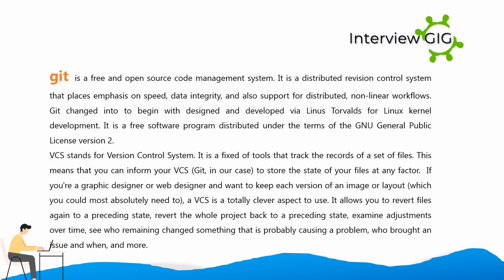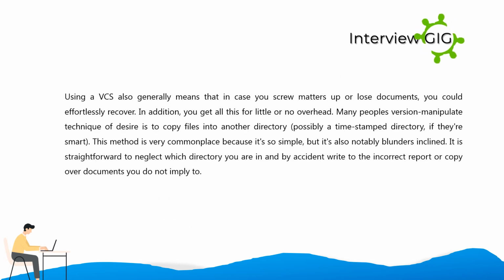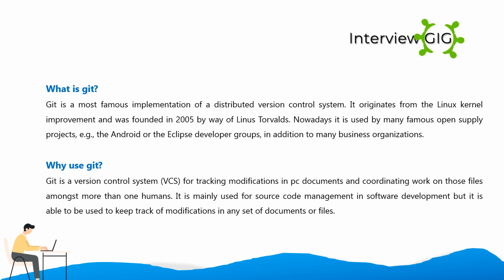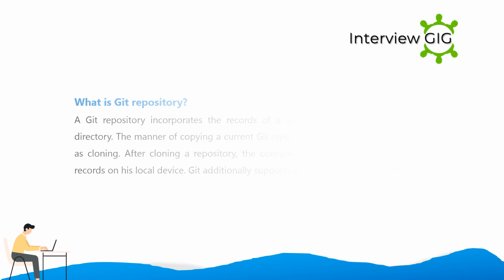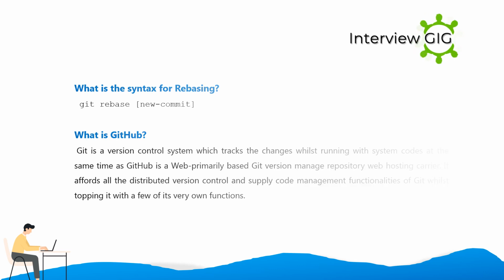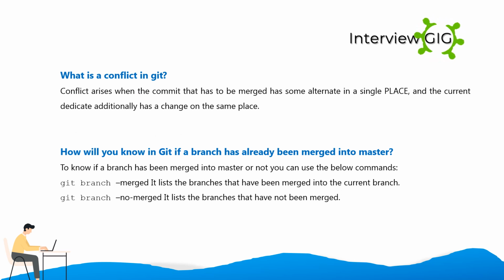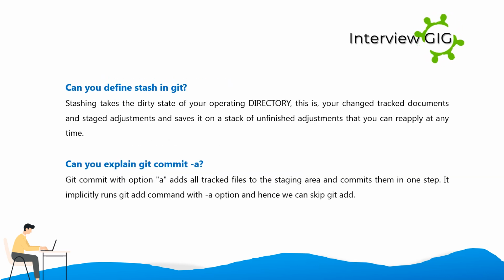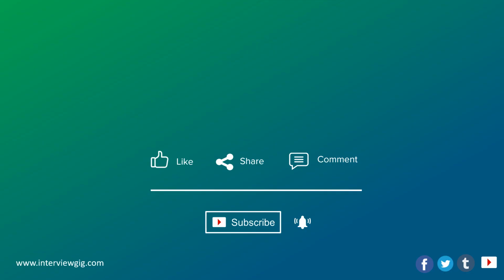git Interview Questions & Answers | Git Most asked Interview Questions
Top Git Interview Questions and Answers for freshers & Experienced.